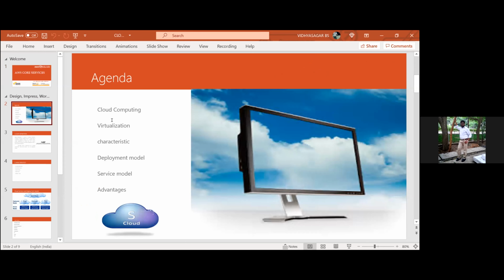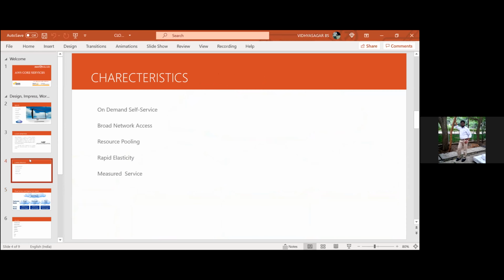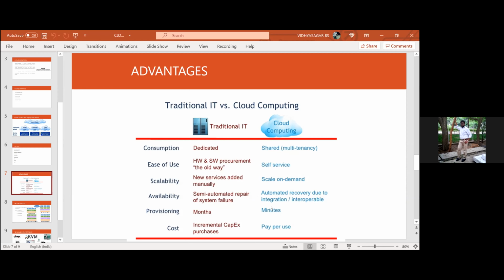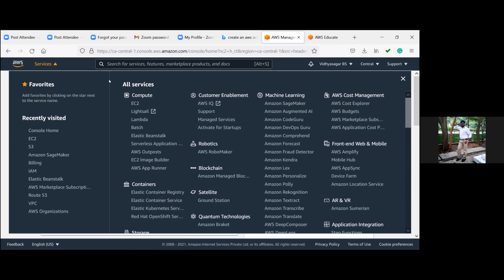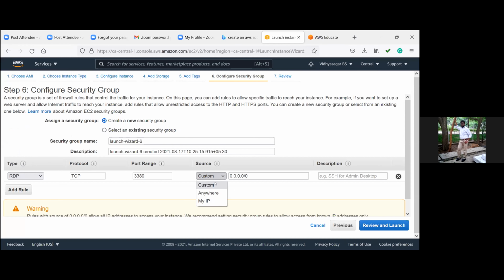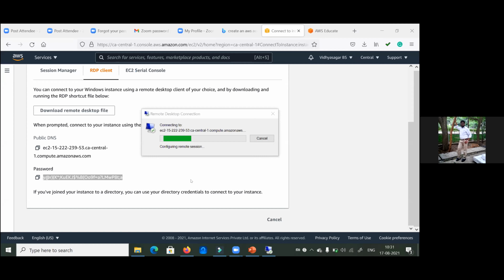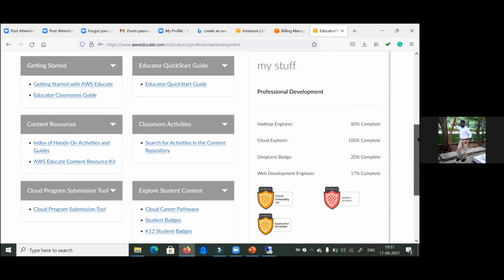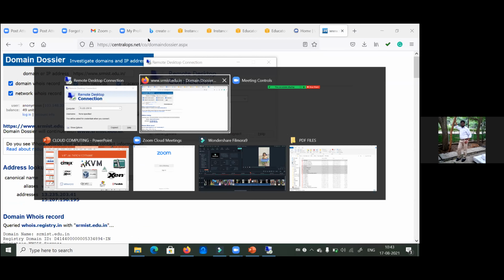Appln of Cloud Computing - Aug 2021 - DCSE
WEBINAR ON APPLICATIONS OF CLOUD COMPUTING
The webinar was delivered by Dr.Vidyasagar B.S – Asst.Prof Dept of Computer Science and Engineering, Amrita School of Engineering, Amrita Vishwa Vidyapeetham, Chennai, India & also AWS cloud Ambassador.
Faculty Coordinator : Dr.N.Bharathi